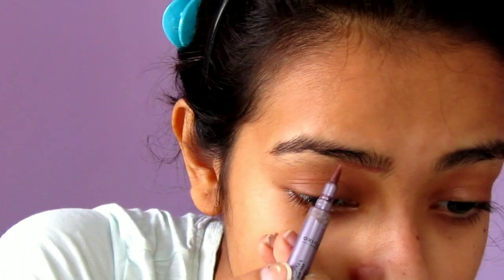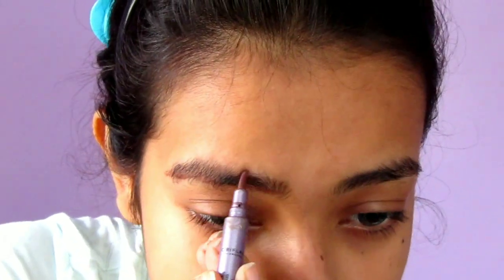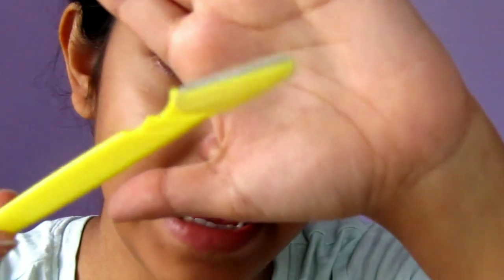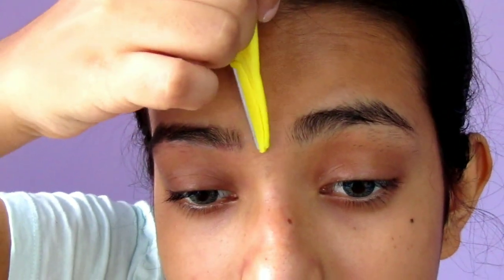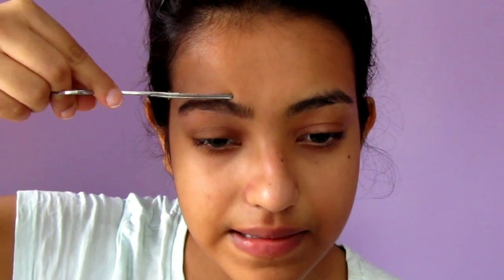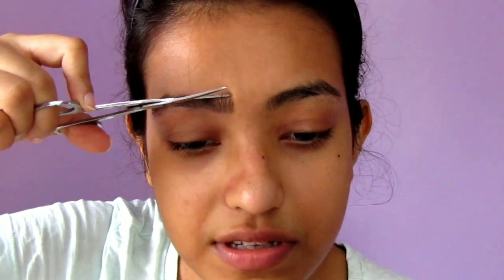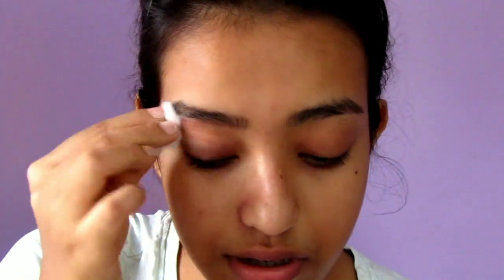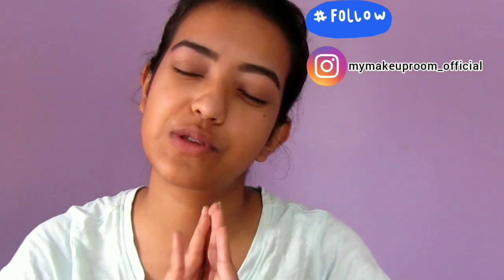How To Groom Eyebrows At Home | My MakeUp Room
Hello guys,
I hope you all are doing well. Don't step out from your home without any emergency. Stay home, stay safe. Because nothing gets sorted really till now.
Well I hope you will find this video helpful.

Stay beautiful & keep spreading love❤️